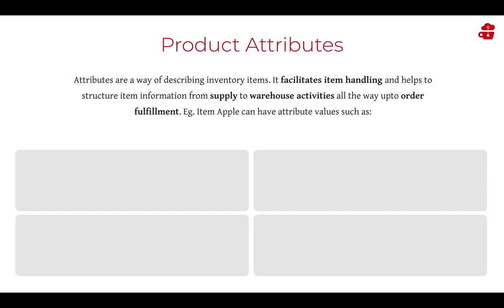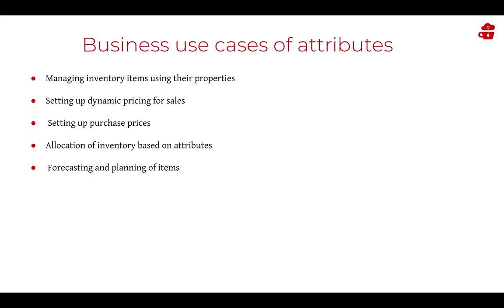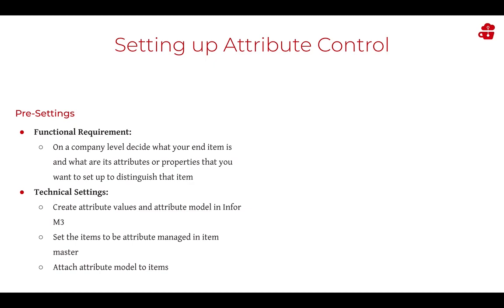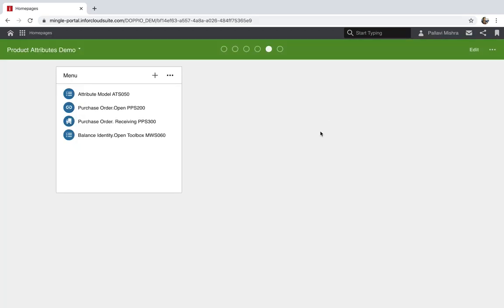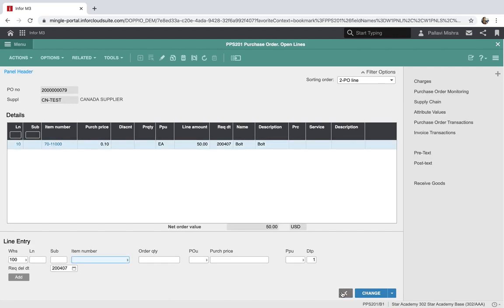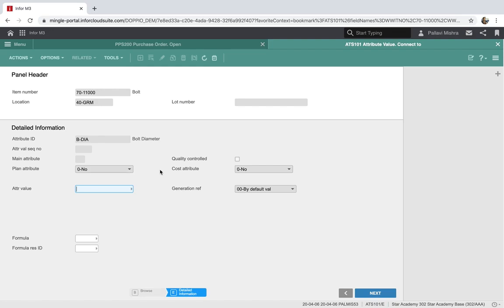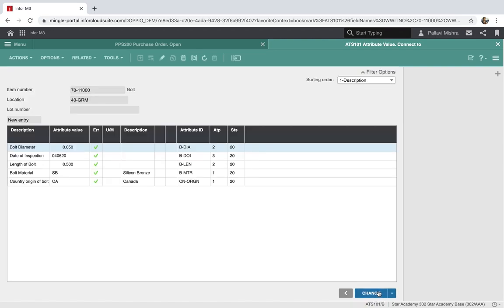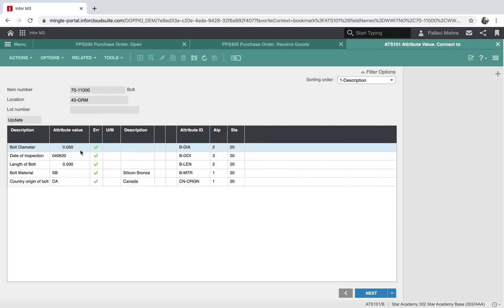Infor M3 Inventory Traceability: Product Attributes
Infor M3 inventory traceability uses item characteristics and properties to describe and structure inventory information about products.

Setting up product attributes helps businesses to use those attributes for setting up dynamic sales and purchase prices, forecasting and planning of items, allocation of inventory.

Infor M3 inventory traceability and product attributes helps to minimize the number of items by structuring item information and facilitates item management thereby increasing item usability and tracking.